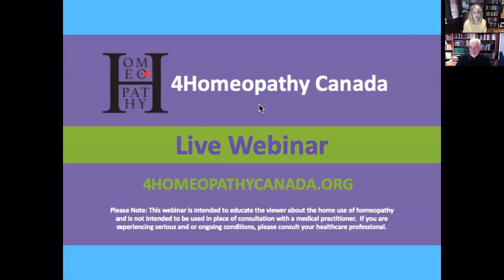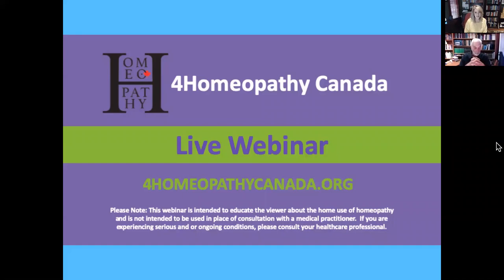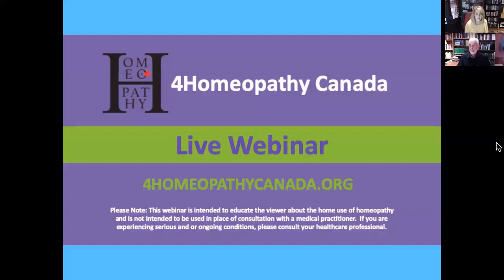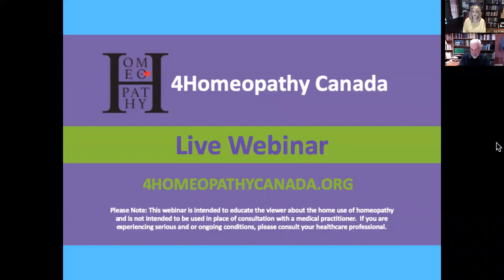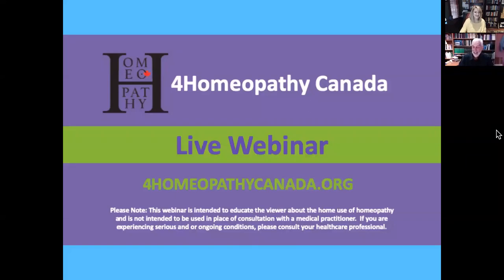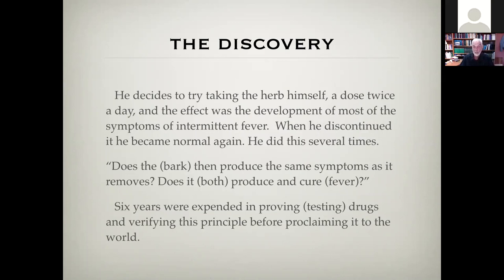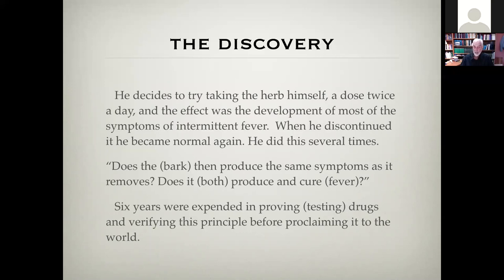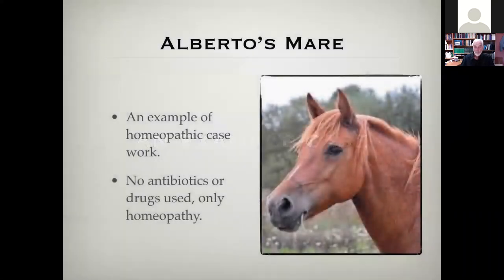Understanding the Homeopathic Method: Its Place in Medicine By Dr. Richard Pitcairn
Dr. Richard Pitcairn graduated from veterinary school in 1965, and received his PhD in Microbiology in 1972. He has worked as a practicing veterinarian, researcher, and professor.  He started studying Homeopathy in 1978, which he permanently integrated into his practice.  Dr. Pitcairn established the Professional Course in Veterinary Homeopathy in 1992, a year-long post-graduate training for veterinarians in the use of Homeopathy in their practices .